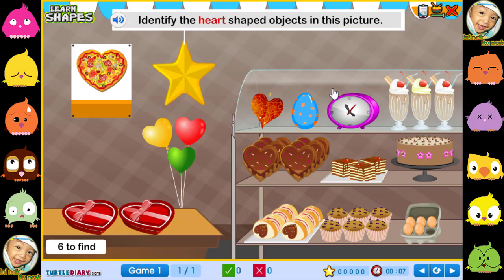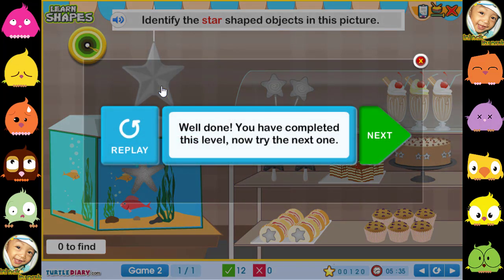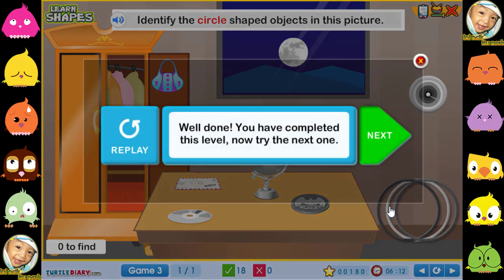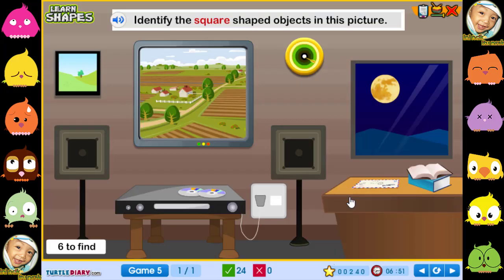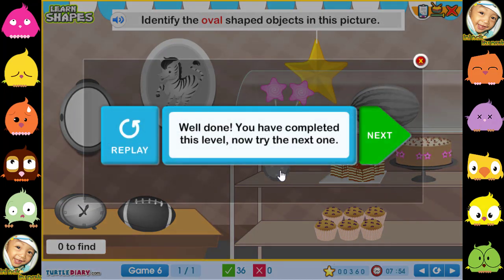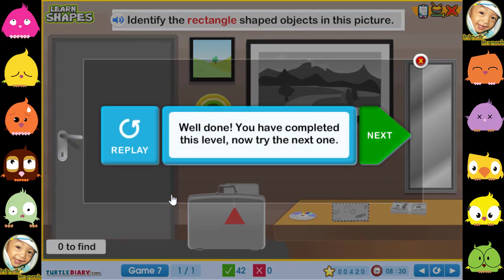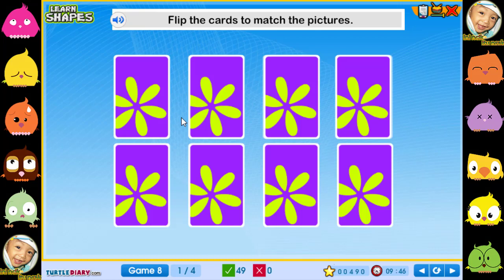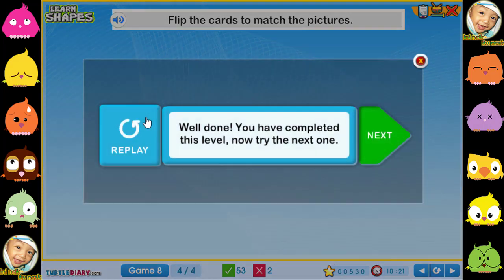Learn Shapes - Geometry Game from turtle diary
In Learn Shapes, through animated shape characters kids learn to identify and name the basic shapes like a Octagon, Heptagon, Hexagon, Triangle, Rhombus, Square, Pentagon, Circle, Oval, Heart, Star.